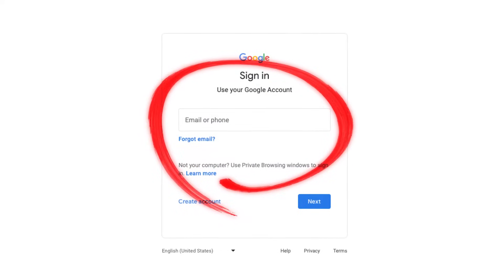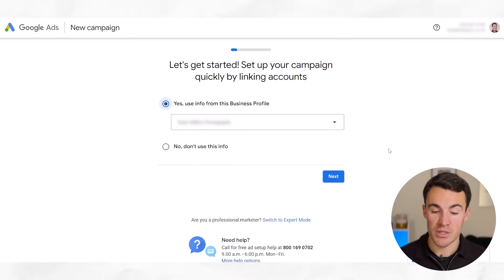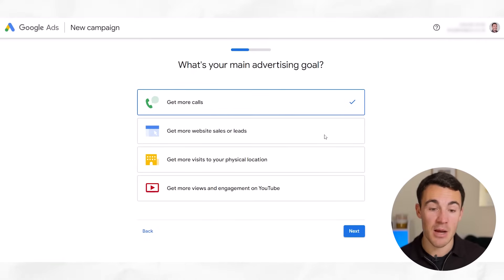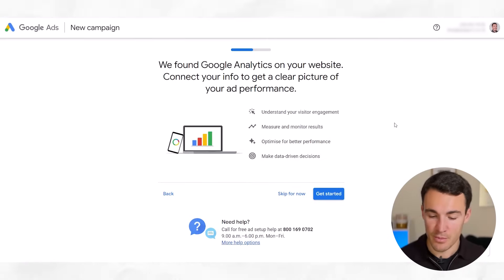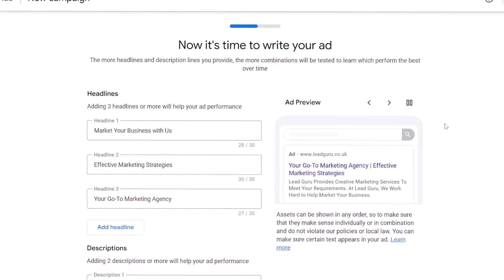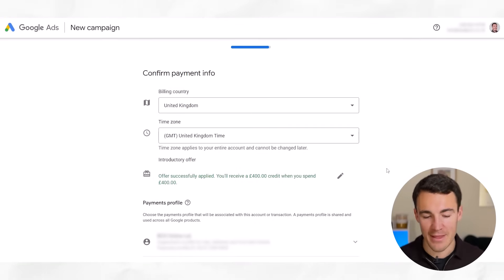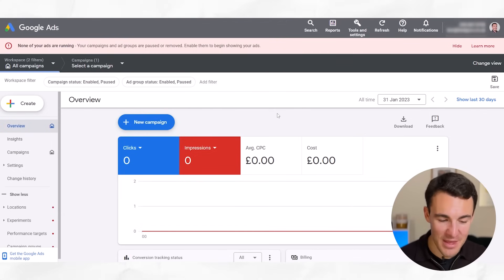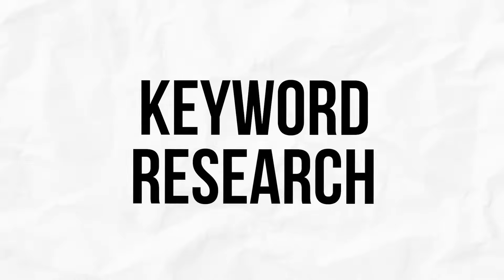How To Set Up A Google Ads Account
Want my agency to run your Google ads for you?

In this video I show you how to create a Google Ads account.

To run ads on Google or YouTube you first need to create a Google Ads account.

I walk you through the process in this video.

If you've never advertised on Google before or you want to create another Google ads account...

This Google ads tutorial will make the process a lot easier for you.